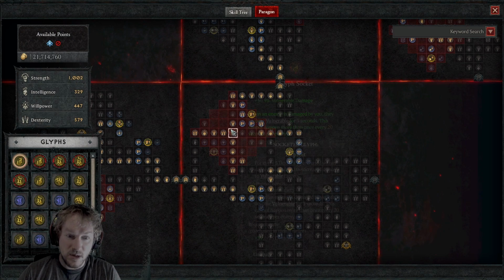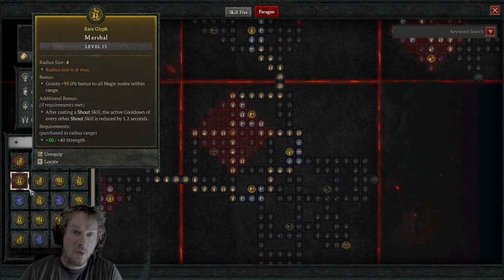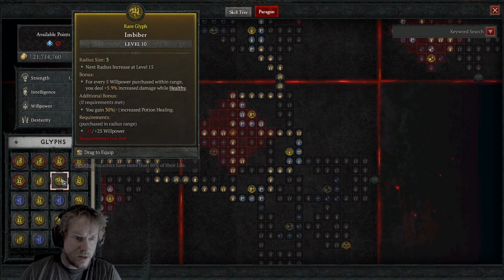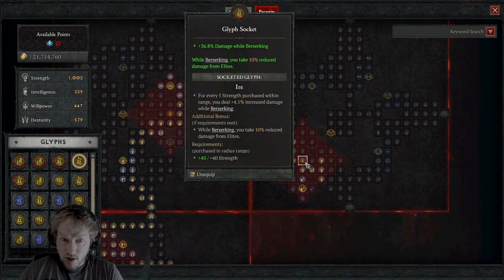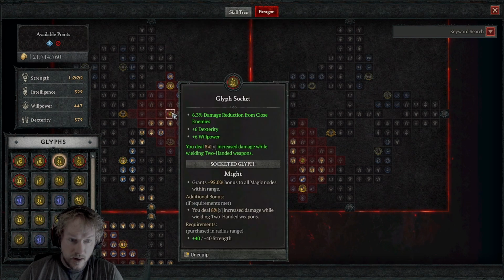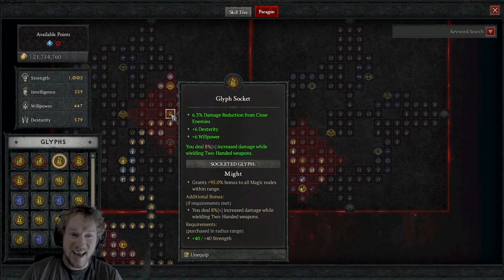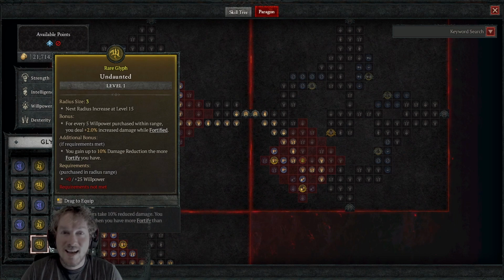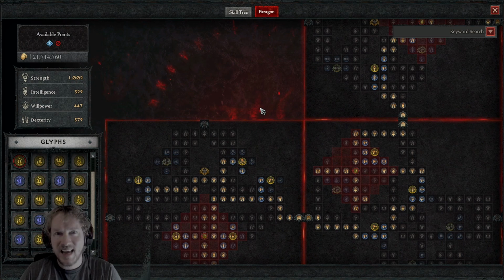Diablo 4 : 3 Glyphs On ALL GG Barbarian Builds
these are in my opinion the 3 most valuable glyphs for any barbarian build in d4...let me know what you think!